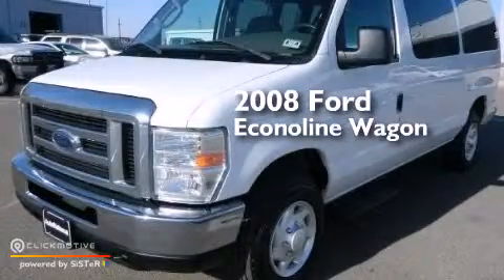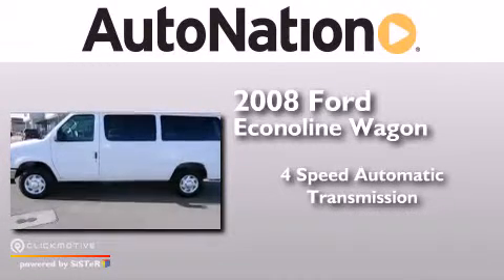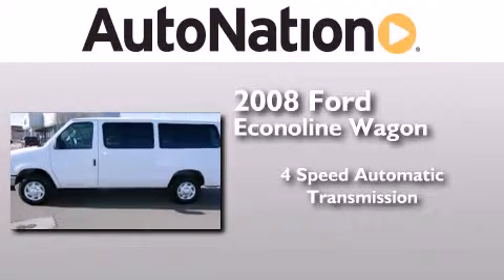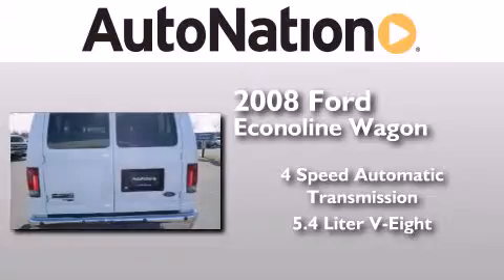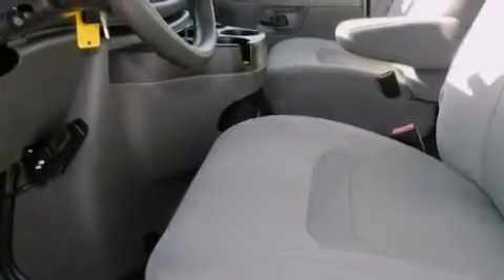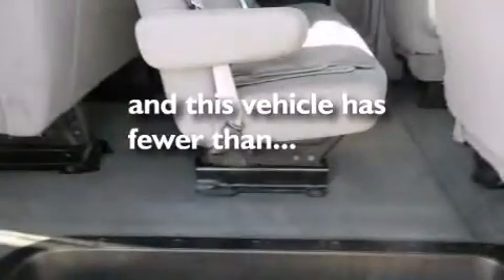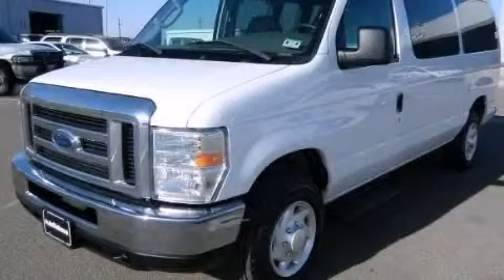2008 Ford Econoline Wagon Amarillo TX 79106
We have been honored to serve the Amarillo TX area , we promise that your experience at our dealership will exceed your expectations ! Year : 2008 Make : Ford Model : Econoline Wagon Engine : Gas V8 5.4L/330 Trans . : Automatic Exterior : Oxford White Miles : 48,001 Interior : Gray Westgate Chevrolet 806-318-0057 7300 I-40 West Amarillo , TX 79106